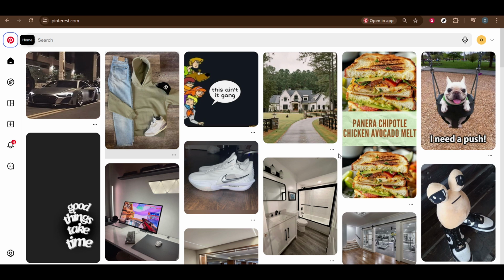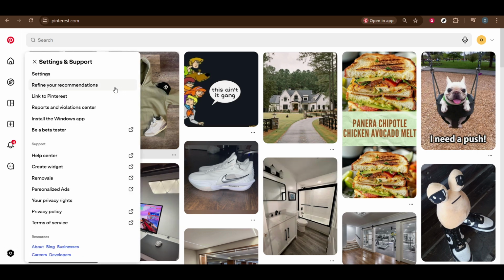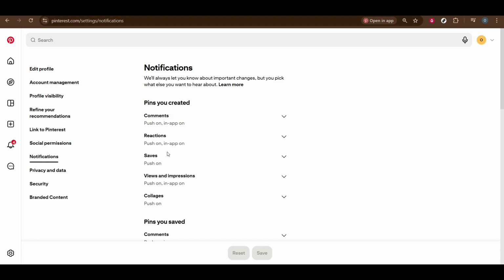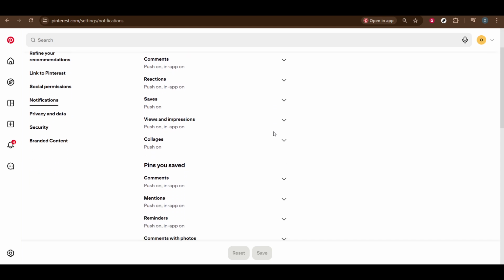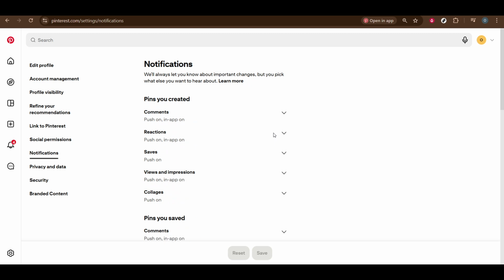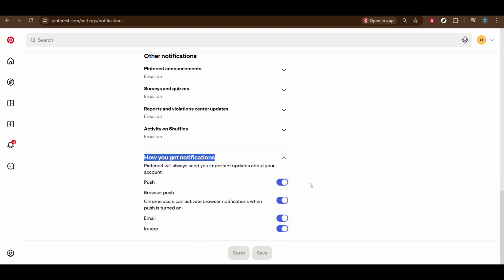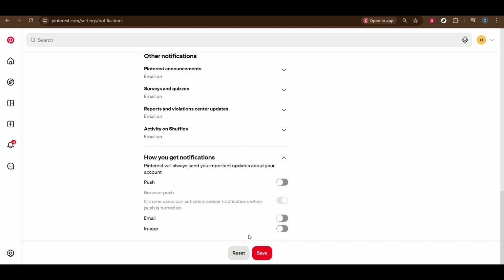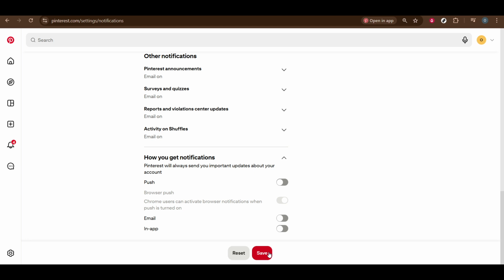How To Turn Off All Pinterest Notifications (2026 Easy Guide)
This 2026 Easy Guide Shows How To Turn Off All Pinterest Notifications To Stop Emails, Push Alerts, And App Notifications On Mobile And Desktop Easily.